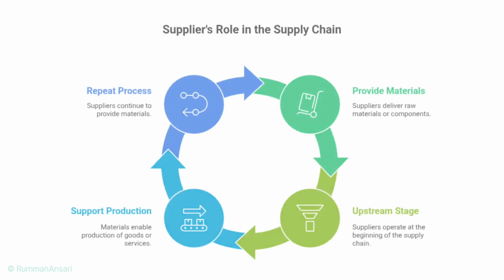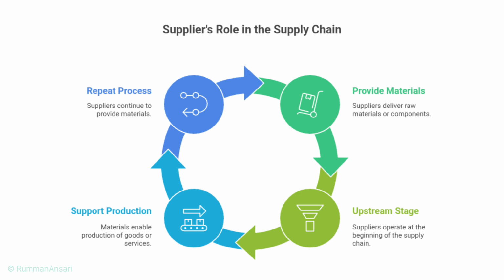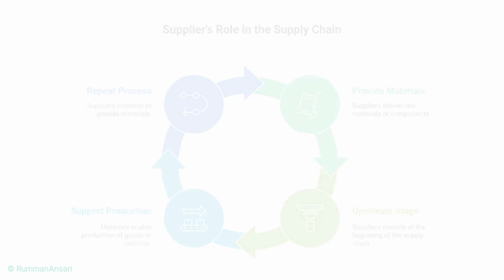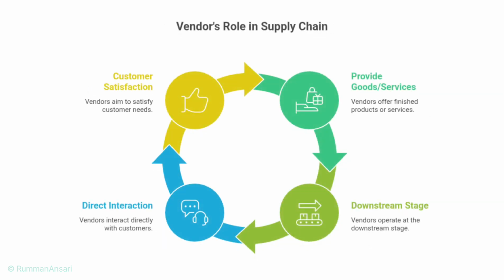Supplier and Vendor - D365 F&O - Supply chain management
Vendor vs Supplier | Key Difference in Supply Chain
Vendor vs Supplier Explained | Dynamics 365 SCM
Vendor vs Supplier | MB-330 Exam Preparation Guide
Supplier vs Vendor | Procurement & Sourcing in D365
Vendor vs Supplier Difference | Microsoft Dynamics 365

What is the difference between a Vendor and Supplier in business and supply chain management? Although both terms are often used interchangeably, they have distinct meanings. In this video/article, we break down Vendor vs Supplier with clear examples, business context, and how they are used in Dynamics 365 Supply Chain Management (D365 SCM / D365 F&O).

You’ll learn:

The key difference between vendor and supplier
How each fits into the supply chain process
Examples of suppliers (raw materials) vs vendors (finished goods/services)
Why Dynamics 365 Finance and Operations primarily uses Vendor
When a supplier can also be a vendor

This guide is especially useful for professionals preparing for the MB-330: Microsoft Certified Dynamics 365 Supply Chain Management Functional Consultant Associate exam, as well as anyone working with procurement, sourcing, and supply chain operations.